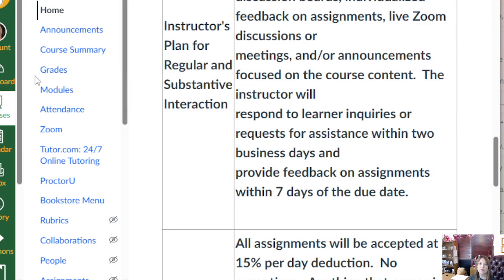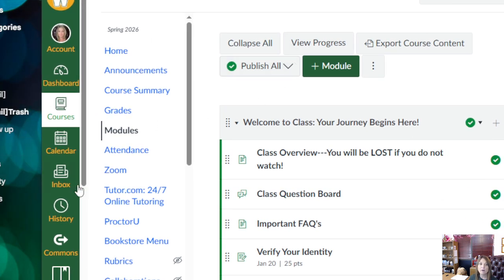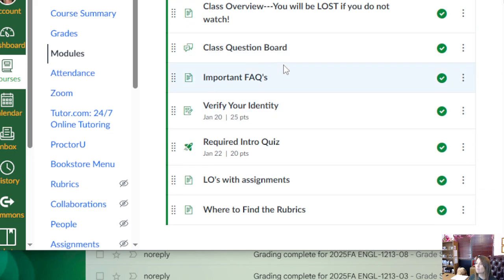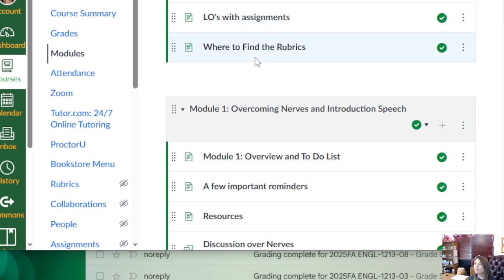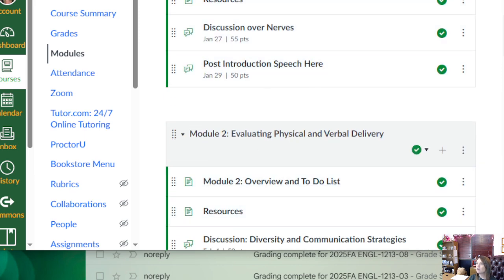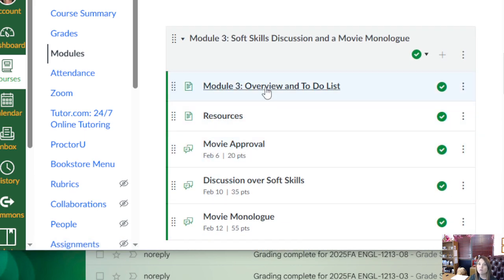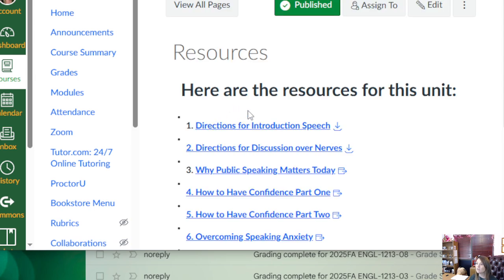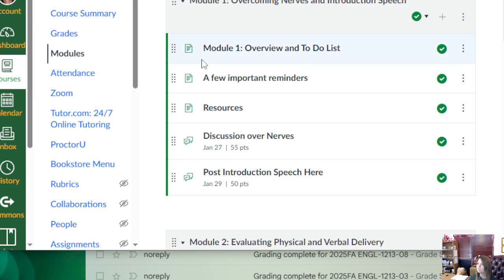Class Overview 1st 8 weeks online-Spring 2026